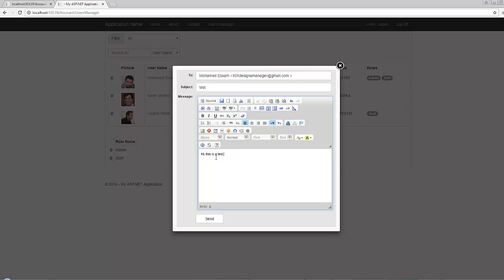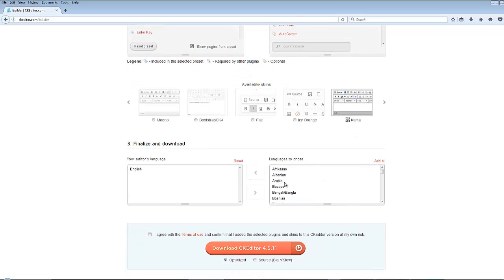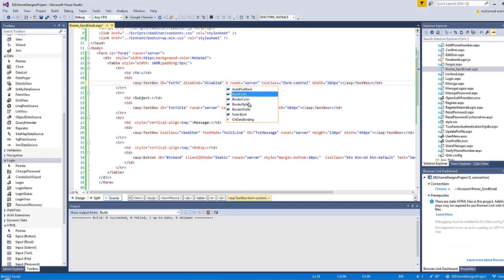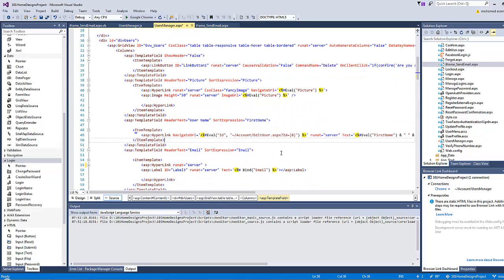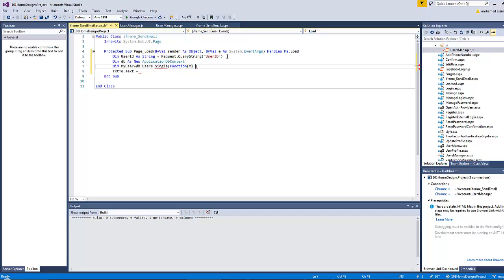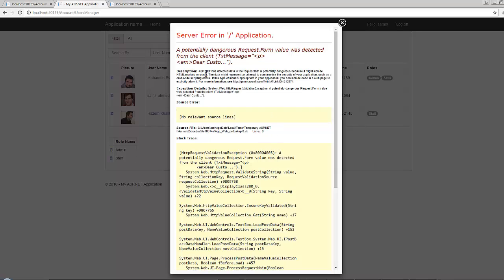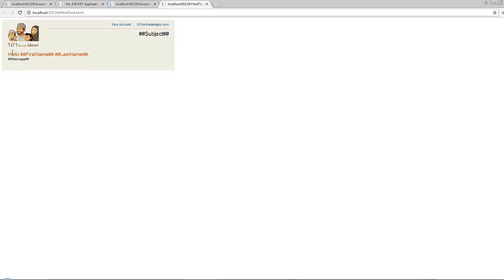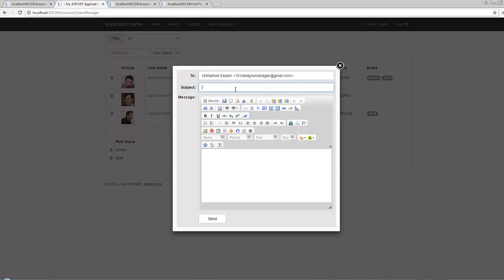18 sending formated html emails using ckeditor and fancybox plugins ASP NET VB